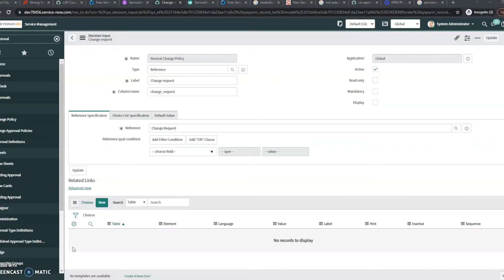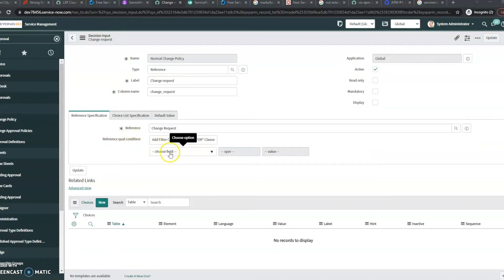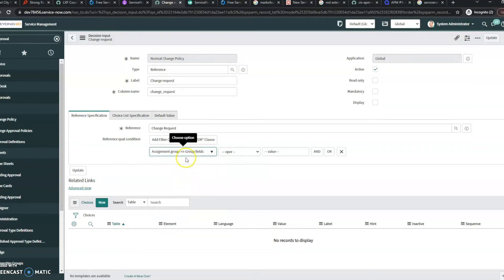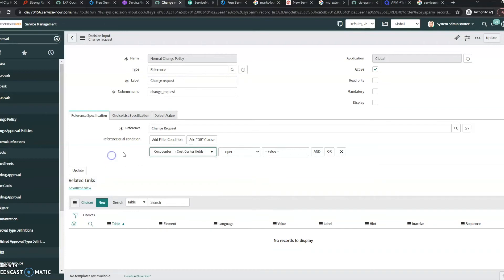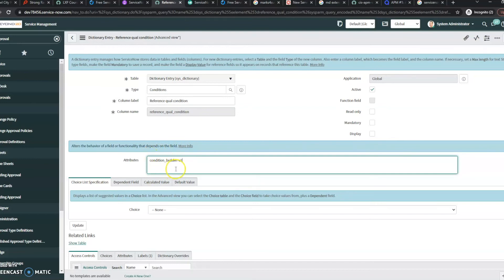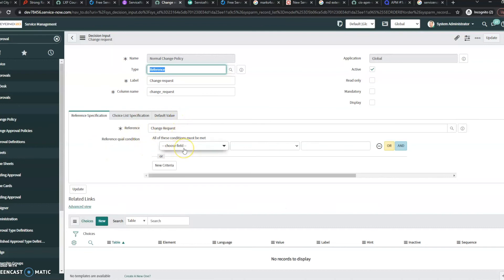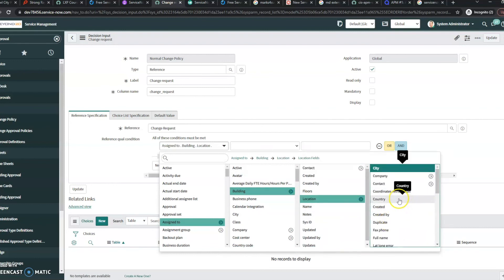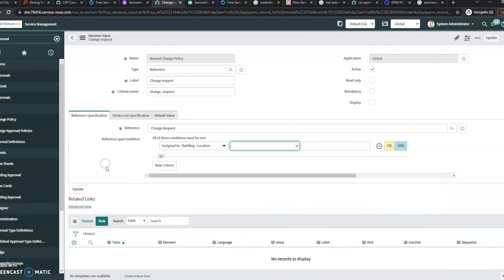ServiceNow Tip: Using the Condition Builder Attribute to More Quickly Navigate Conditional Fields